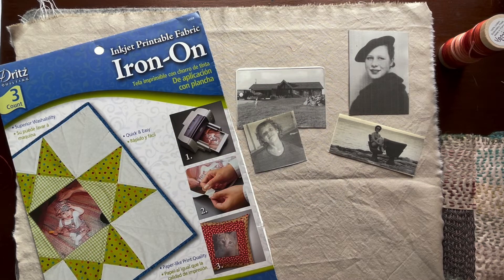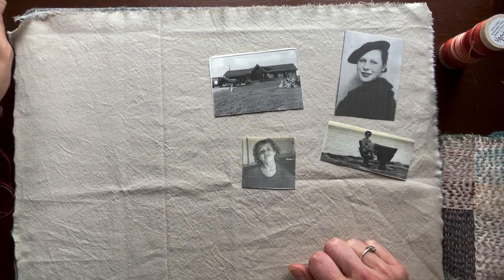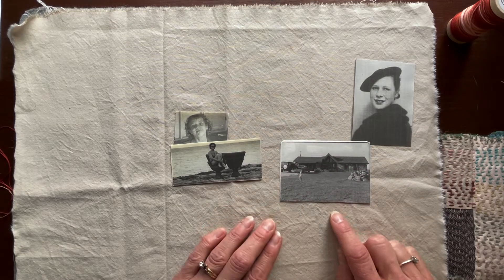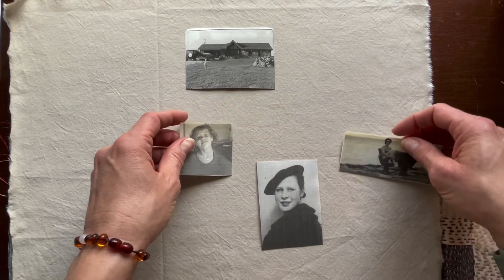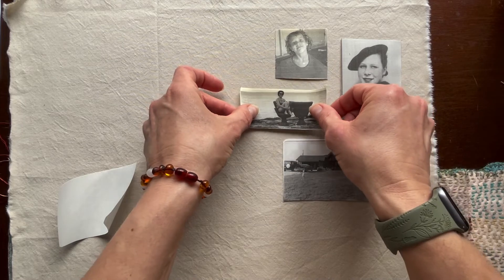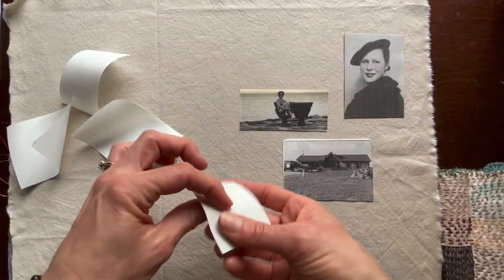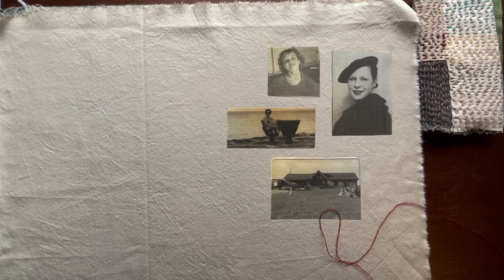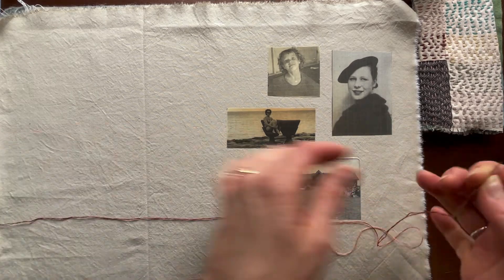Sew and Let Go Change; Starting with the Past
This is part one of two videos that will get us started on a project that honors our past as we consider the changes in our lives.  Not only can the practice of sewing be meditative, but I believe it can be therapeutic in processing change in order to move forward.  Not all change is negative, but even positive change requires a pause, acceptance, and the ability to be at peace as we move forward.  Join we as we compose a simple placemat that honors who we were before a change, who we are in the present, and hopes for positive outcomes of either the change or our ability to cope with the change.

Easy View Pressing cloth similar to the one I used in the video